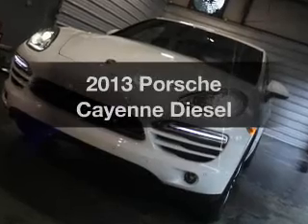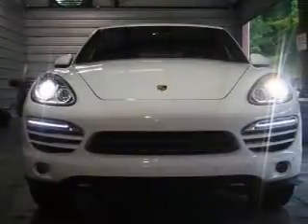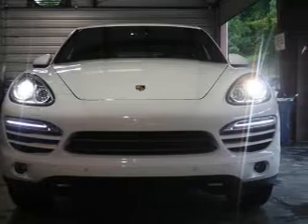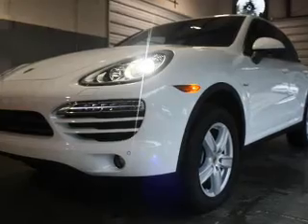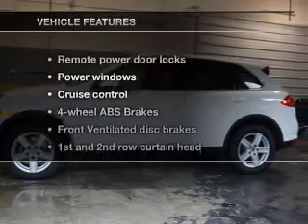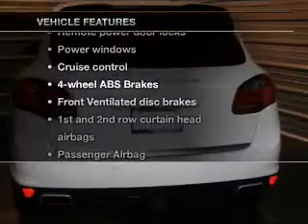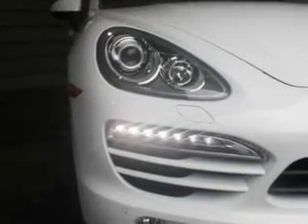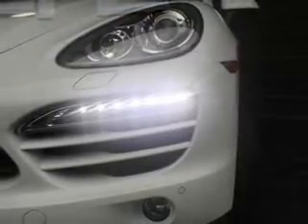2013 Porsche Cayenne - Tallahassee FL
Year: 2013
Make: Porsche
Model: Cayenne
Trim: Diesel
Engine: 3.0 liter 6 cylinder 24 valve
Transmission: 8-Speed Automatic
Color: White
Mileage: 7
Address:
3963 W. Tennessee Street